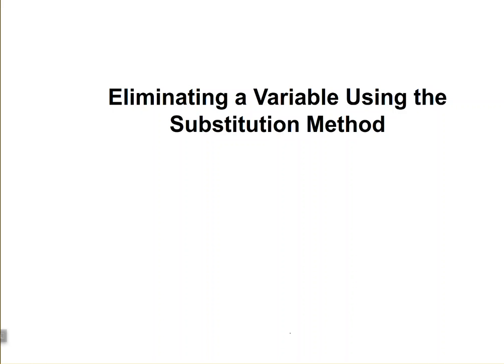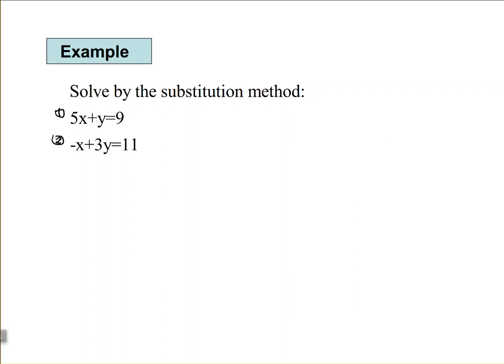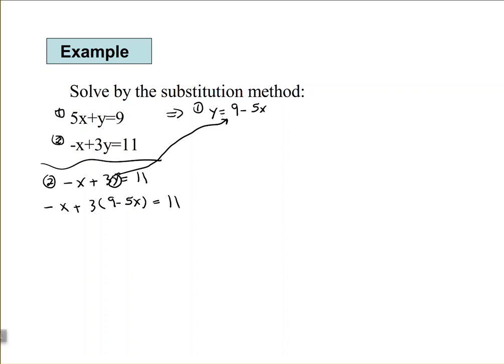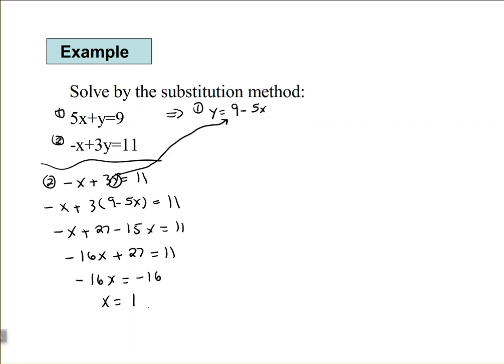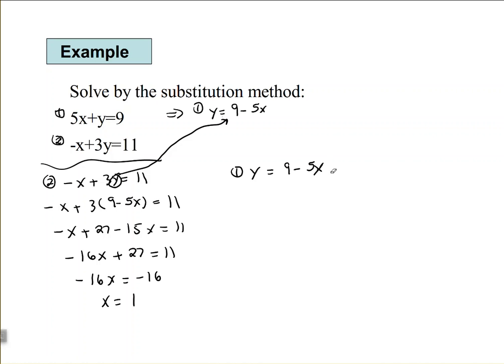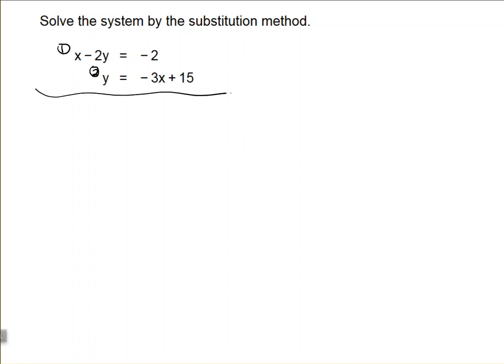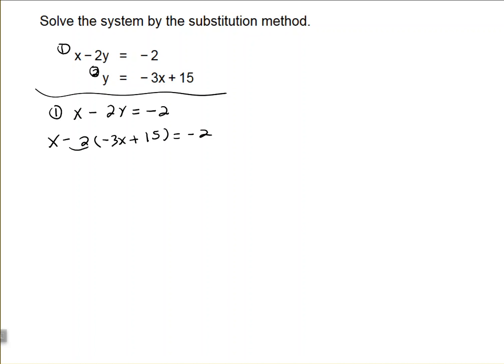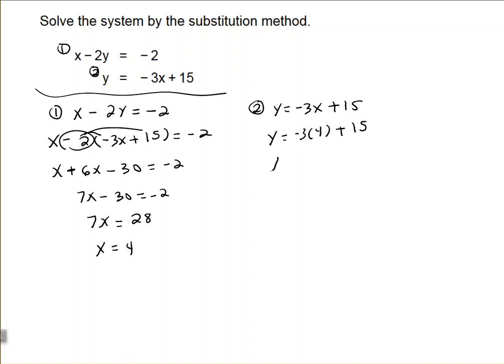Solving Systems of Equations by Substitution Method